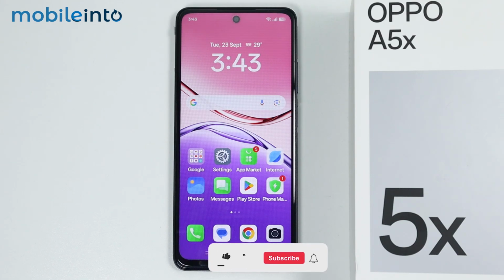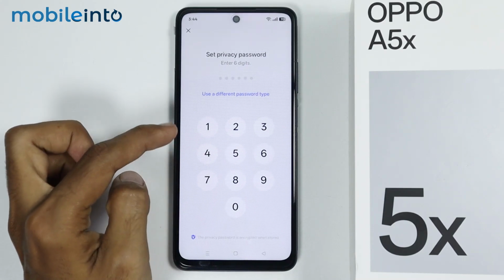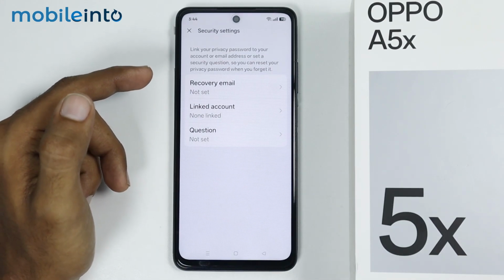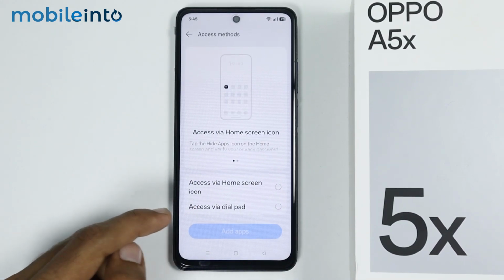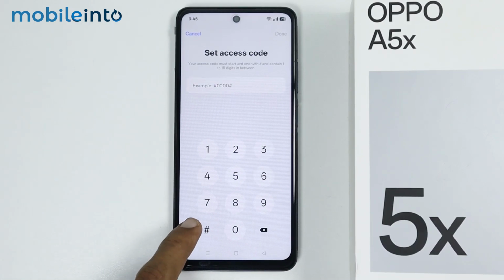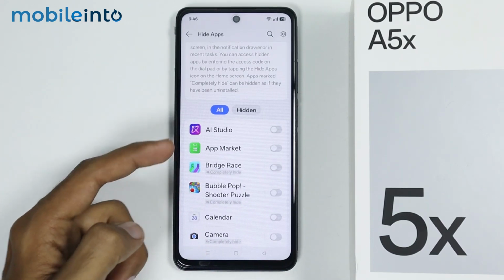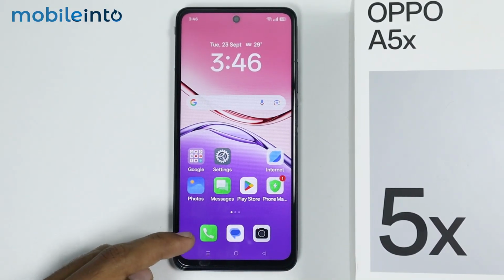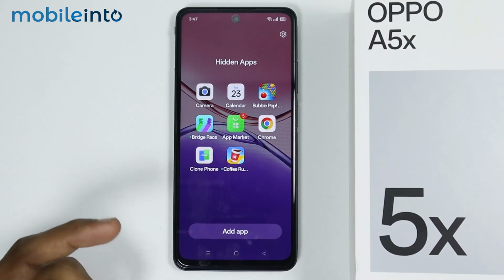How to Hide Apps in Dialer on Oppo A5x - Hide Apps Setting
In this video, we will learn how you can hide apps in the dialer on Oppo A5x. If you want to keep selected apps private and secure from others or find hide apps setting in oppo a5x, follow these steps.